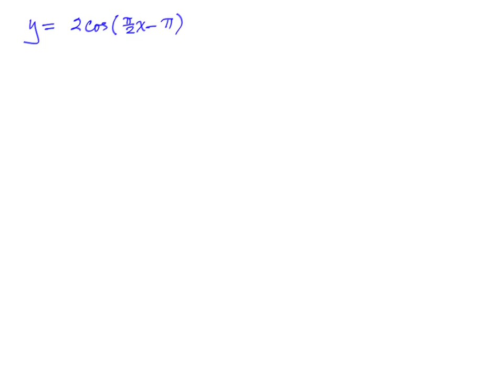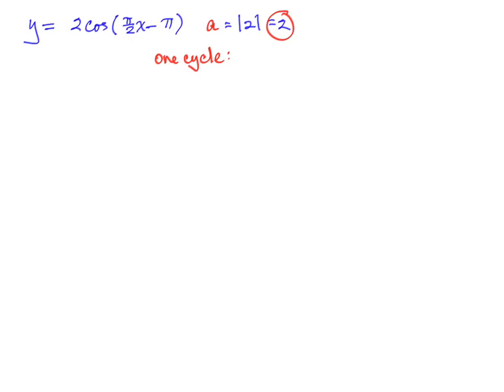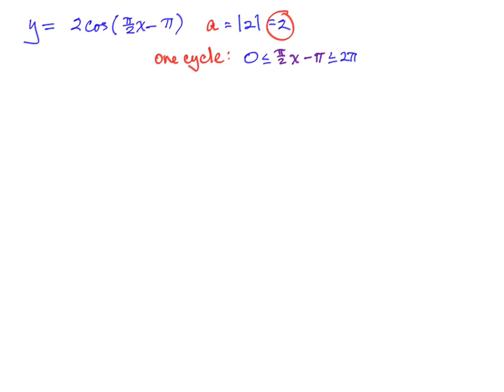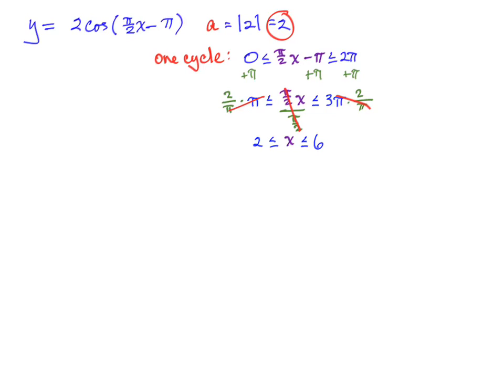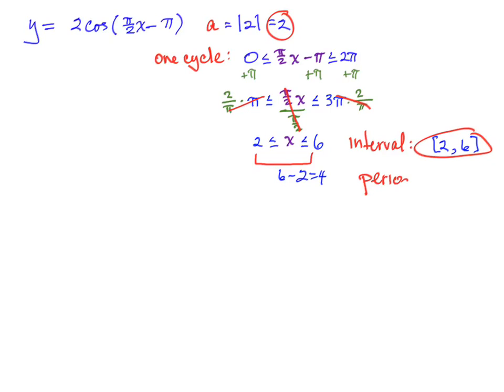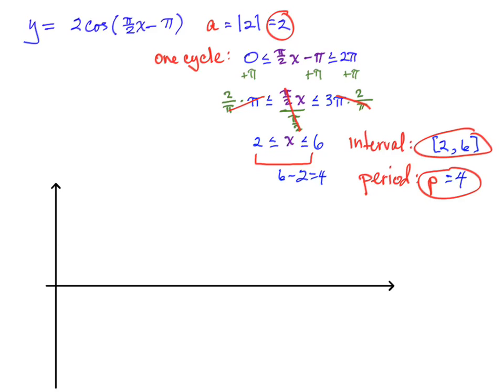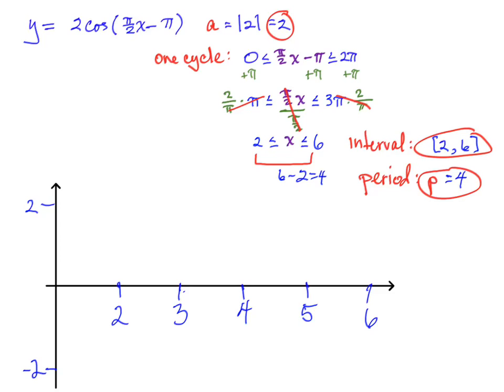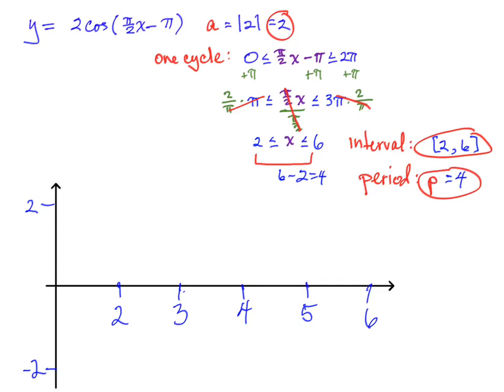Graphing Example 1: Cosine w Two Transformations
Dr. G. explains how to quickly sketch a cosine function with two transformations using key points.